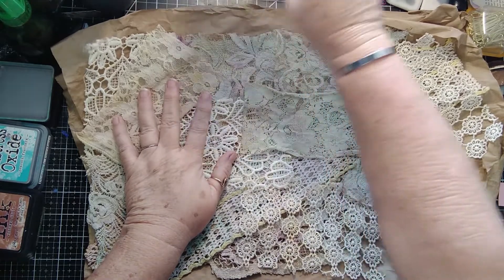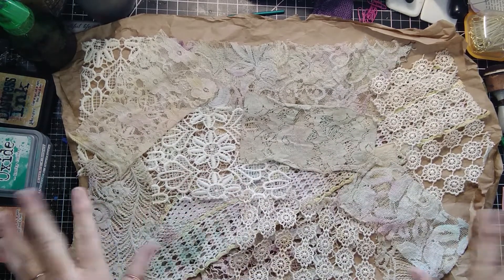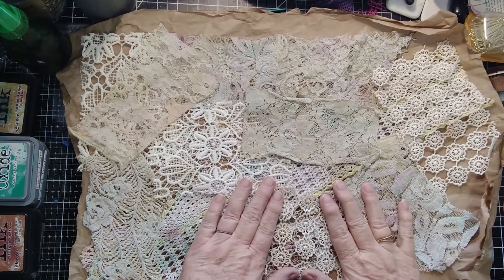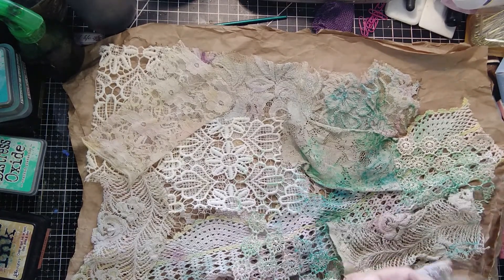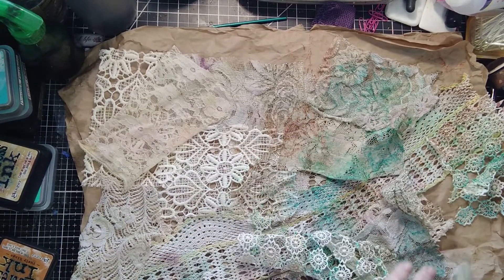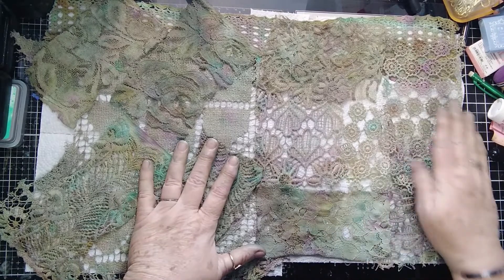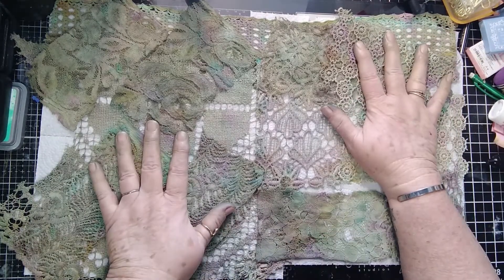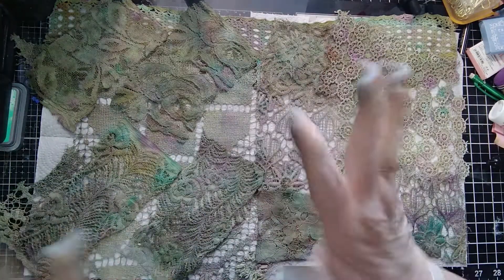Wonderous Wednesday Dying Lace with Distress Oxide Inks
Hey y'all! Here is another week of Wonderous Wednesday videos. This week I am going to show you my adventure with drying laces with distress Oxide Inks. This video is inspired by Luise Henizel. Check our her youTube channel to see how this is done beautifully. This was my first time to try this technique. While it was less than perfect, I am pleased with what I got out of the project. Hopefully, each time I will get better. we will see. Luise, please tell me what you think and if you have any advice on how to make it better, please comment. Thank you so much in advance.

It will be a hoot!  We have lots of things for sale in there!

See y'all next video!